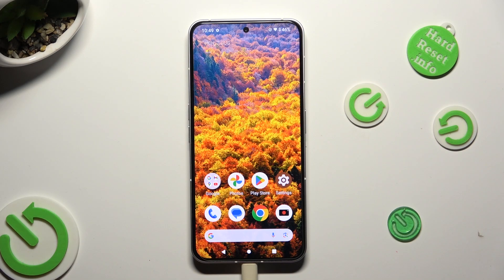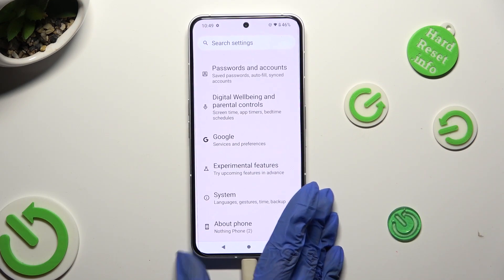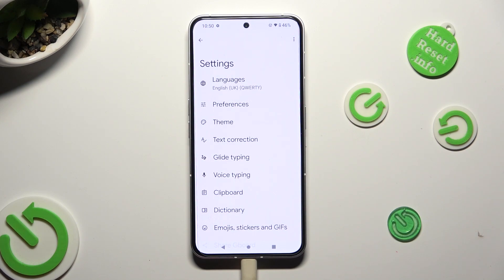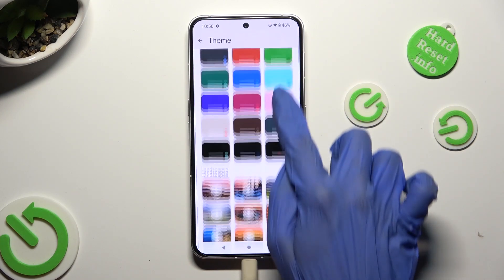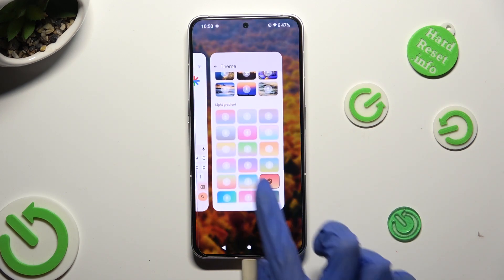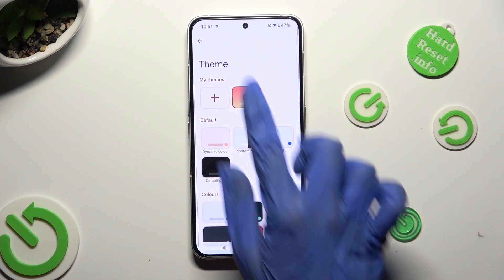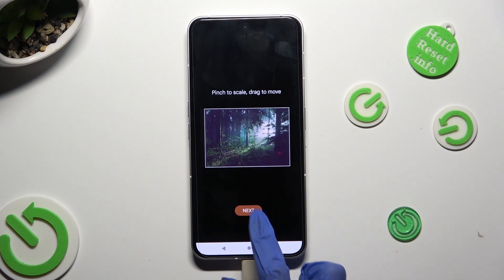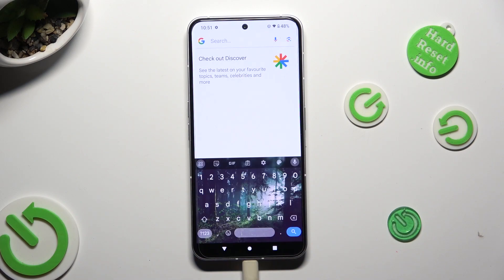How to Customize the Keyboard Theme & Style on a NOTHING Phone (2)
Elevate your typing experience on the NOTHING Phone (2) with this tutorial on how to personalize and change the appearance of your Gboard keyboard. Learn how to select unique themes, customize key layouts, and choose vibrant color schemes to match your style. From elegant to playful, the possibilities are endless. Watch this video and give your keyboard a fresh look that reflects your personality!

How to set a custom keyboard background on a NOTHING Phone (2)? How to change the keyboard appearance on a NOTHING Phone (2)? How to personalize the keyboard style on a NOTHING Phone (2)? How to change the Gboard keyboard color on a NOTHING Phone (2)?